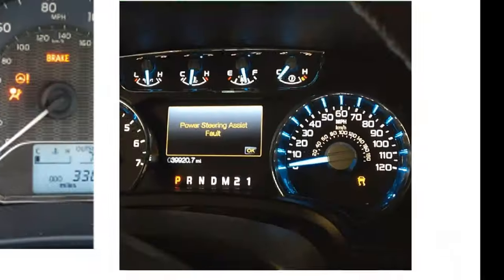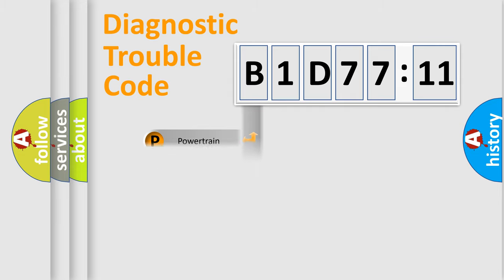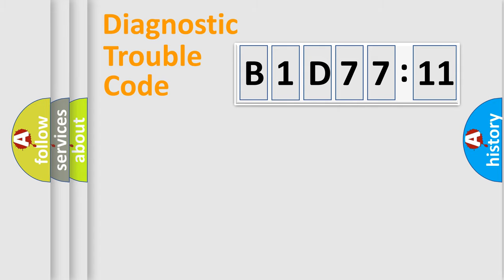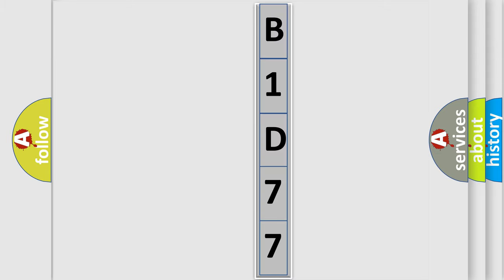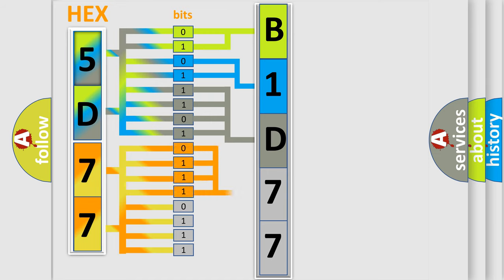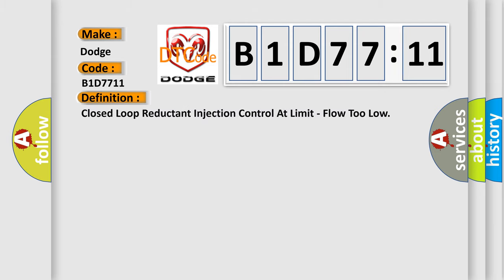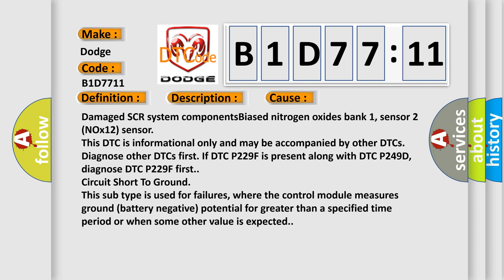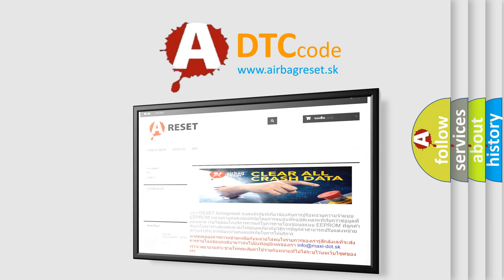DTC Dodge B1D77-11 Short Explanation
Contents:
0:21 Basic DTC analysis according to OBD2 protocol standard.
1:48 Insight into programming
2:58 A diagnostically understandable description of the Diagnostic Trouble Code
3:05 Basic error definition

Make:
Dodge
Code:
B1D77 11
Definition:
Closed Loop Reductant Injection Control At Limit - Flow Too Low
Description:
The PCM adapts a closed loop correction factor to account for long term drift of the selective catalytic reduction (SCR) system.This correction factor is monitored continuously.This DTC sets when the correction factor reaches a negative threshold for 5 minutes.
Cause:
Damaged SCR system componentsBiased nitrogen oxides bank 1, sensor 2 (NOx12) sensor
Diagnosis:
This DTC is informational only and may be accompanied by other DTCs. Diagnose other DTCs first. If DTC P229F is present along with DTC P249D, diagnose DTC P229F first.